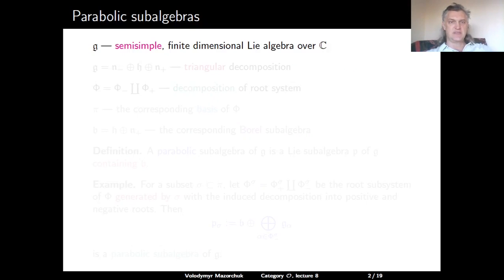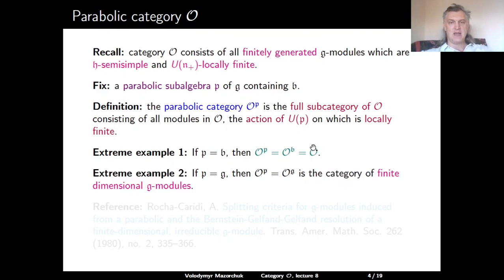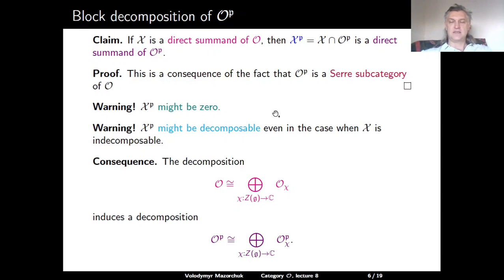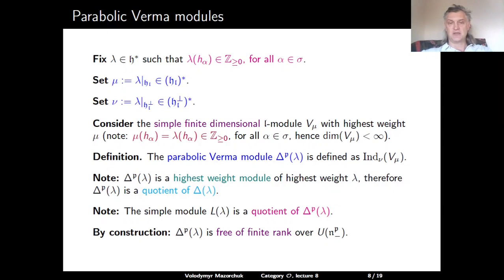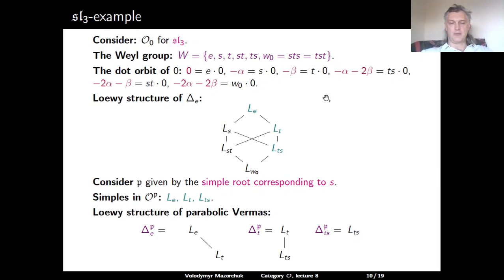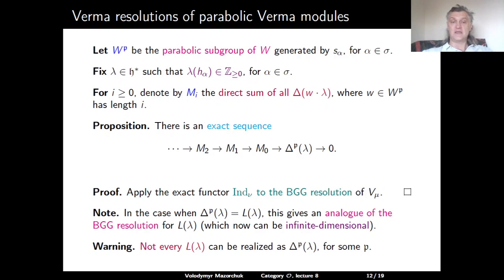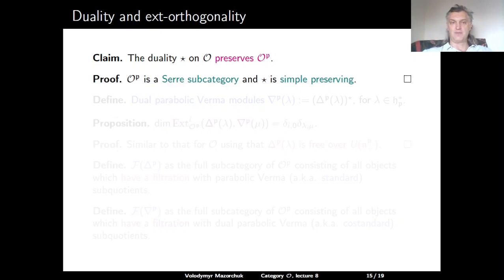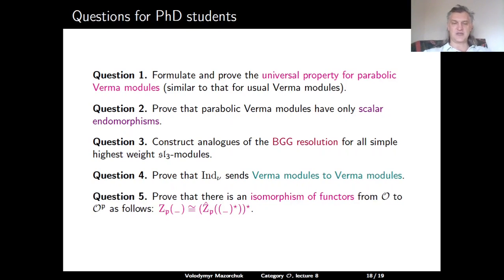Category O. Lecture 8: parabolic category O (by Walter Mazorchuk)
Category O
Lecture 8: parabolic category O